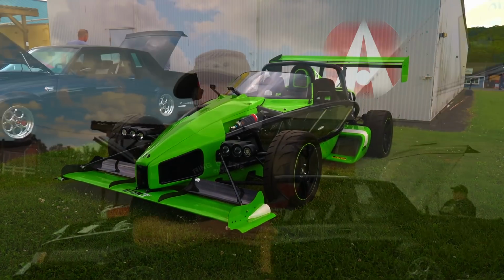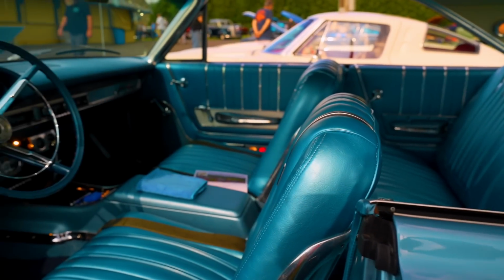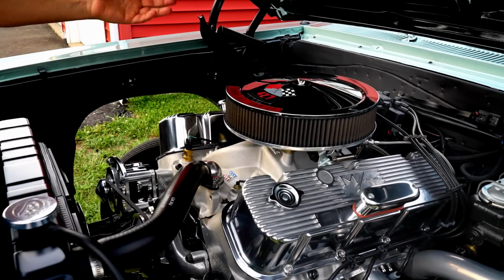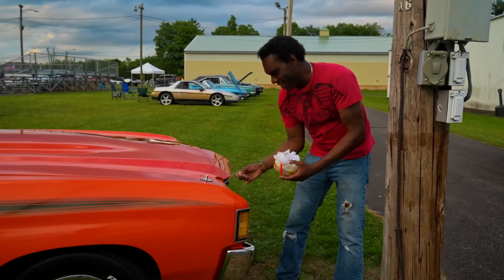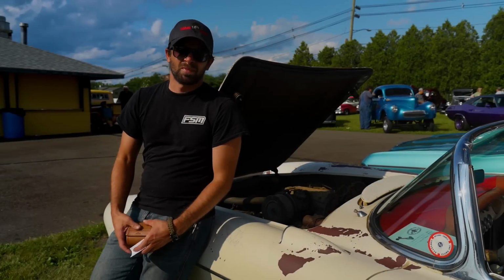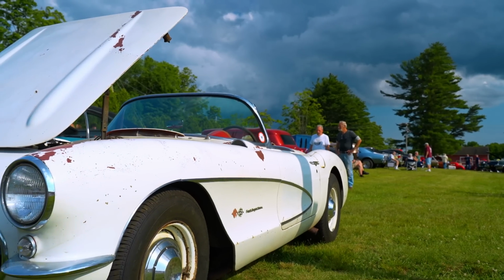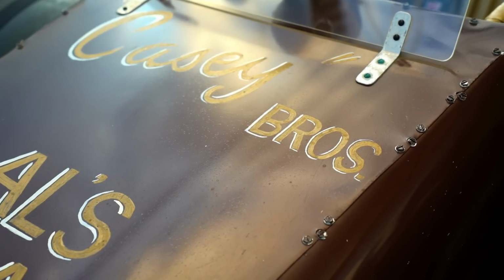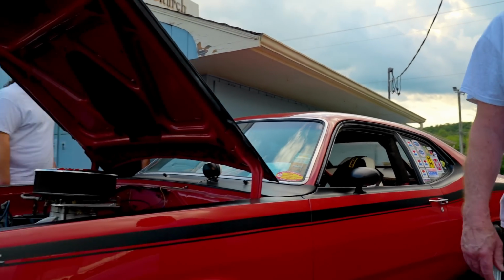NOSTALGIA DRAGWAY REUNION | NOSTALGIA NIGHT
RODDDER TV brings you to the 31st Connecticut Nostalgia Night & Connecticut Dragway Reunion. The venue was the Berlin Fairgrounds,  Berlin, CT. Hosted by the Connecticut Street Rodders Association.

CHAPTERS
00:00 INTRO
01:02 ROLL-INS
10:02 SHOW CARS
12:18 RICKS 63.5 FORD XL
14:09 SHOW CARS #1
16:28 BIG BLOCK 65 EL CAMINO
18:46 RARE 71 CHEVY CHEVELLE
20:06 SHOW CARS #2
21:58 MUSTANGS /ROUSH/MACH 1/GT 351 /SHELBY
24:25 '57 F/I CORVETTE
26:49 HP LANE
29:54 HP LANE #2
31:59 ROLL OUT
35:08 DRAGWAY REUNION
36:04 1 OF 338 69 ROAD RUNNER
40:07 1930 GASSER SURVIVOR
41:47 DRAGWAY ROW
44:00 CASEY'S VINTAGE RAIL
47:47 MORE DRAGWAY ROW